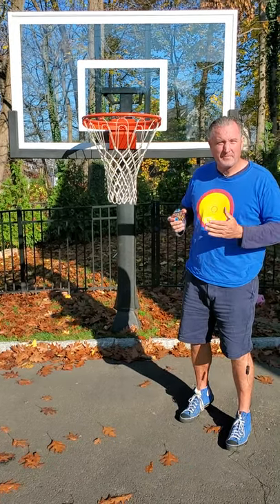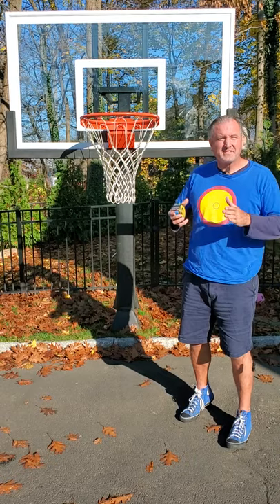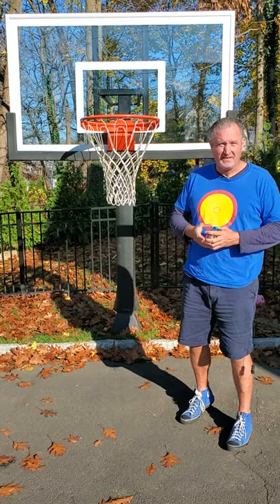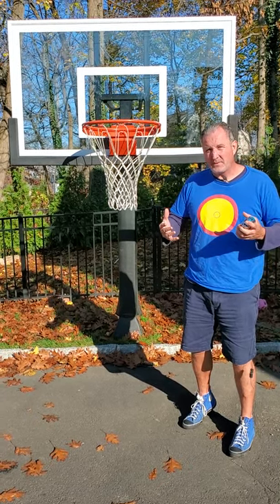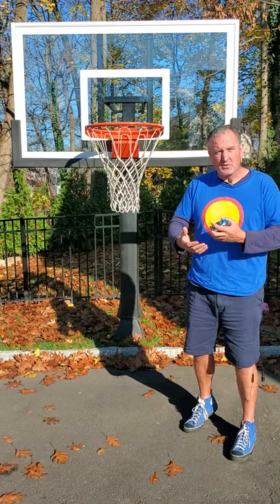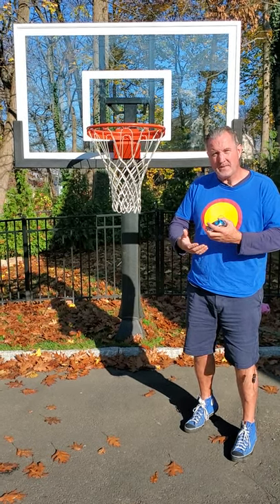Basketball Hoop Buying I 36"X60" Backboard I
36"X60" Backboard-

This is the most popular size as it falls into the middle range.  Most people don't want to go big but they're willing to cough up a couple bucks to upgrade over the 36"X54"

Other factors:

1. Price difference between 36"X60 and 36"X54" is negligible so why not go with the bigger backboard?
2. It's not that much bigger.  It's only 3" more on either side relative to the 36"X54".
3. Some people prefer the more rectangular look to the more square look of the smaller backboard.